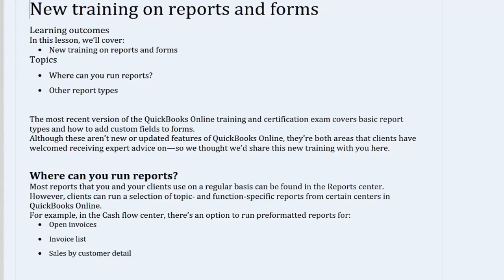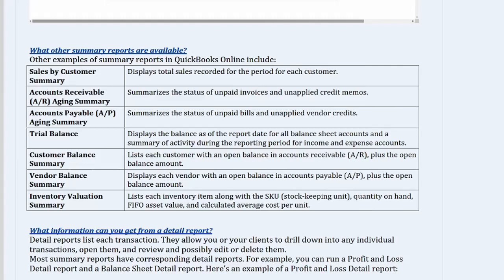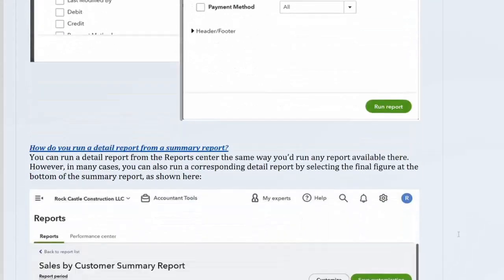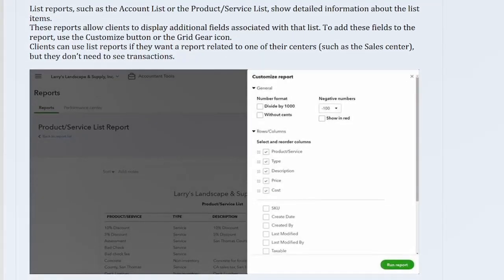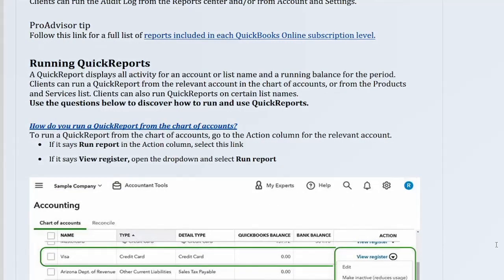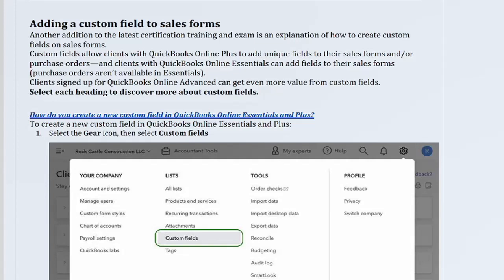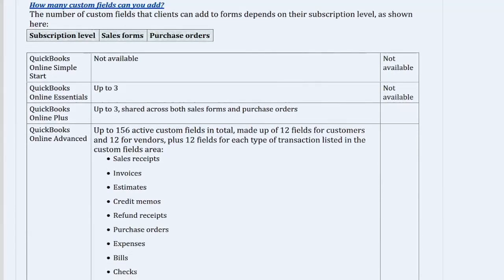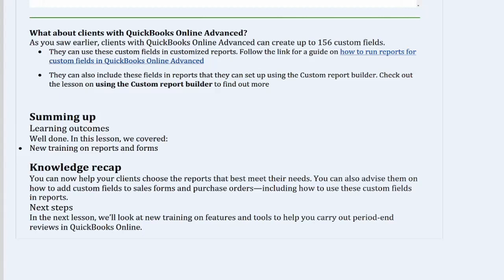QuickBooks Online 2023 Recertification: New training on reports and forms